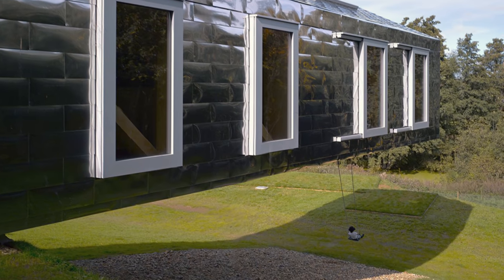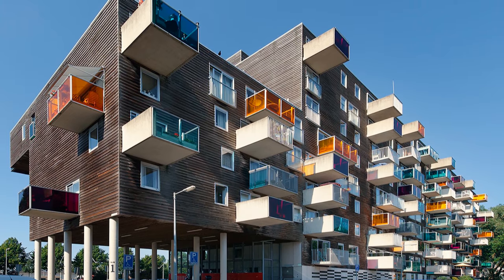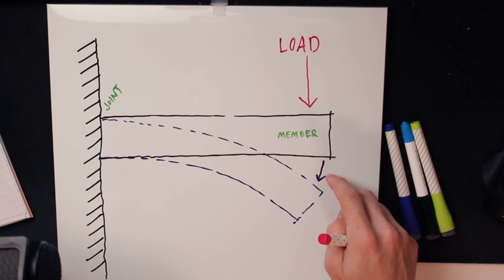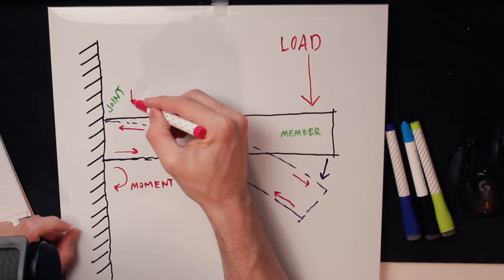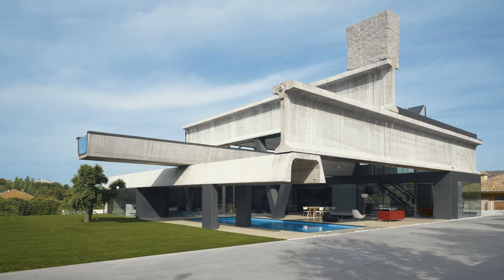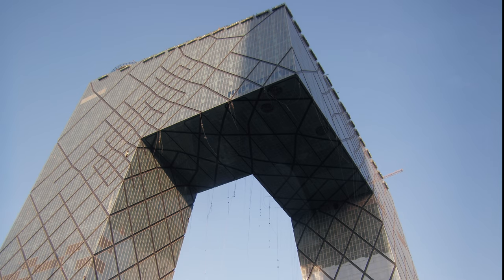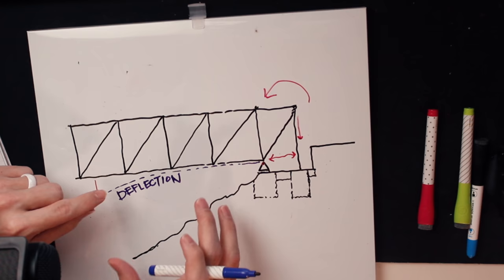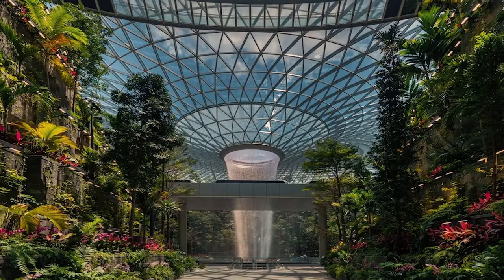The Architecture of Cantilevers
In this funny but informative video, we interrupt it’s host’s workout to discuss cantilevers, architect’s biggest flex. As a design feature, cantilevers can exist for any number of reasons -- as rational results of form making, impressive feats of engineering, or just unnecessary spectacles. Either way, they often result in buildings that appear both heavy and light at the same time and they present safely precarious situations for their inhabitants. The video describes what cantilevers are as well as some of the structural principles which govern their design like tension, compression, moment, and shear. It also goes over some great examples by architects like MVRDV, Rem Koolhaas, Ensemble Studio, and Richard Rogers. Finally, it concludes with appreciation for structural engineers and lists a few of the ones responsible for some of the most daring of delicate dangles.